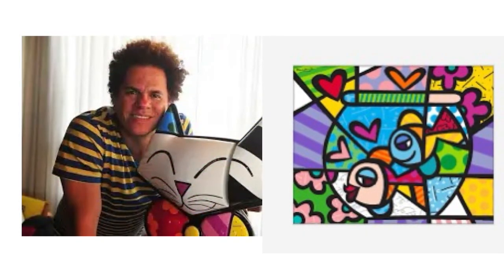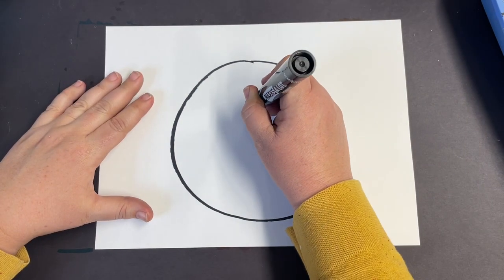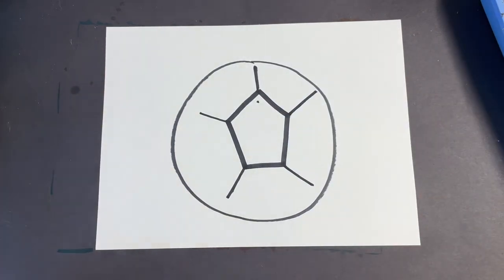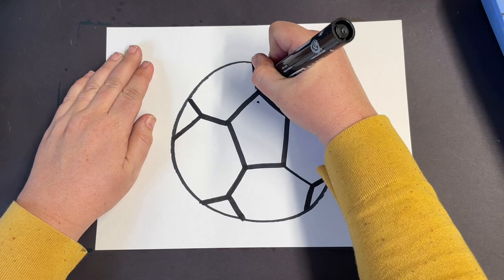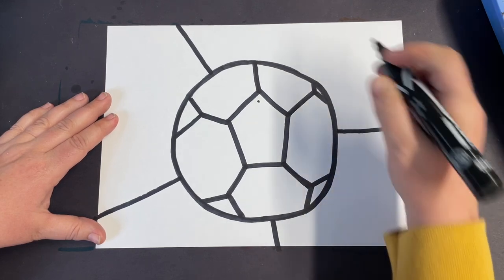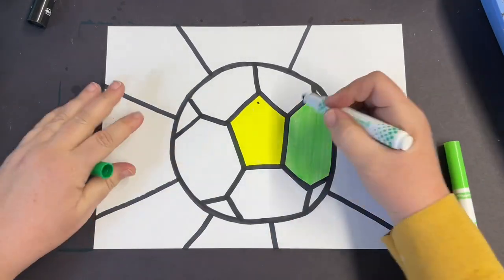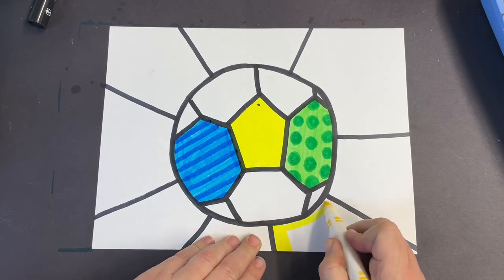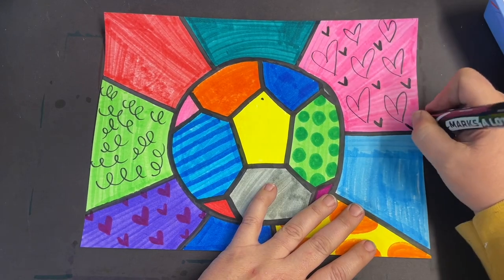Romero BRITTO Soccer Ball